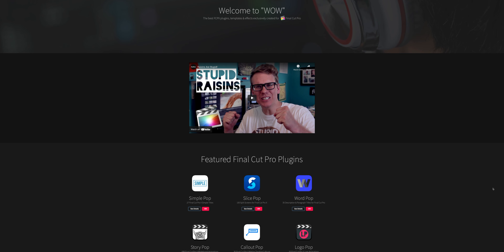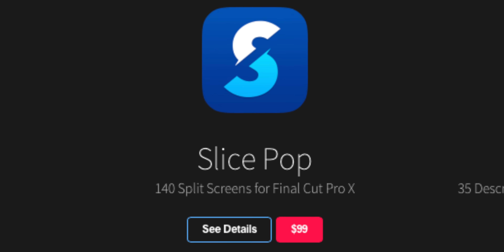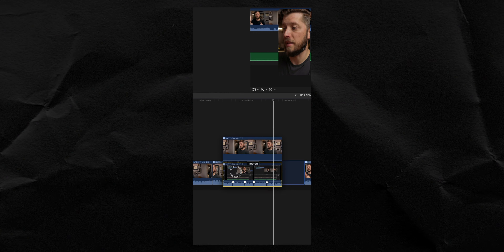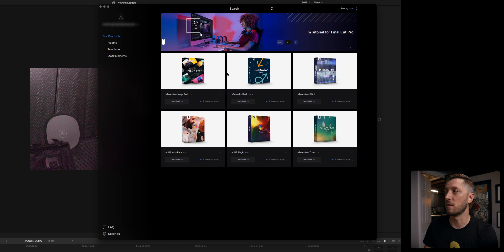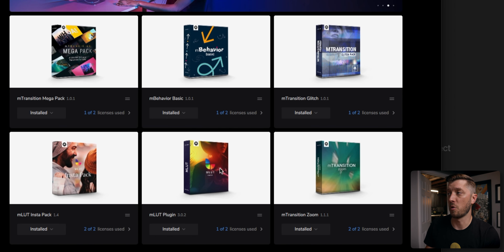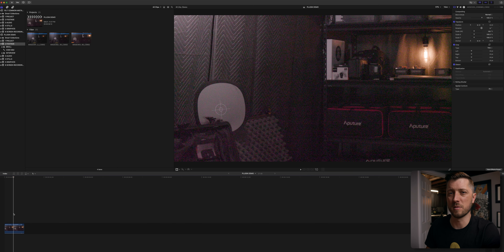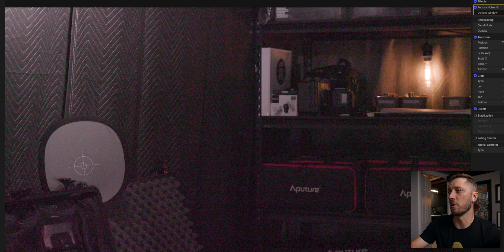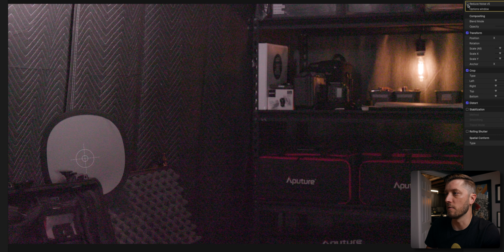TOP 5 Final Cut Pro Plugins For FASTER, EASIER Video Editing & Content Creation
Stupid Raisins | Slice Pop
MotionVFX | mTransition Glitch | $79 | Save 10% - MIDLAND
MotionVFX | mTransition Zoom | $79 | Save 10% - MIDLAND
Neat Video | Reduce Noise | $74.90
FxFactory | Add Motion | $49 | Save 10% - MIDLAND

This video is NOT sponsored, and I was not paid to promote these products.

My first plugin video! I'm not a HUGE plugin user, but when I've needed them these FIVE plugins have been game changers for my video editing workflow in Final Cut Pro. Especially Neat Video's Reduce Noise and FxFactory's Add Motion. This video does contain a tutorial for Neat Video's plugin, so definitely check that out to learn how to get rid of all that noise in your underexposed footage.

CHAPTERS:

00:00 - Stupid Raisins’ Slice Pop
01:34 - MotionVFX | Glitch & Zoom Transitions
02:48 - mInstaller App
04:42 - Like & Subscribe
06:16 - Neat Video Tutorial
09:15 - AddMotion
10:57 - The Common Denominator
11:36 - MotionVFX Story
13:15 - End Cards

MY VIDEO EDITING GEAR:

15" Retina MacBook Pro (Late 2013) | Quad-core, 16GB RAM, 256GB SSD

SEND ME STUFF:

Midland Pictures
c/o Matthew O'Brien
1441 Mall Dr Ste 100
No. 188